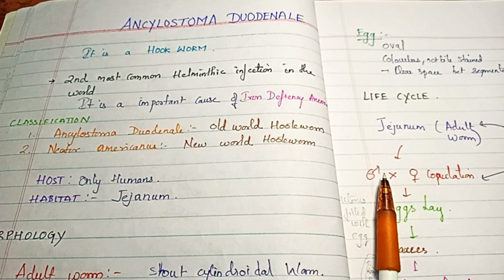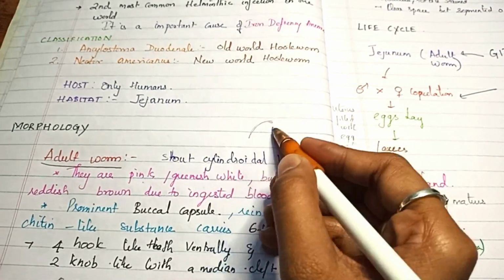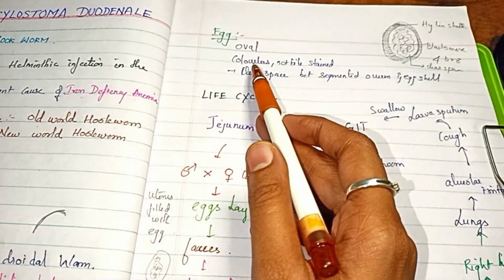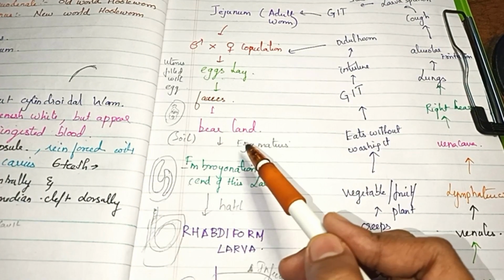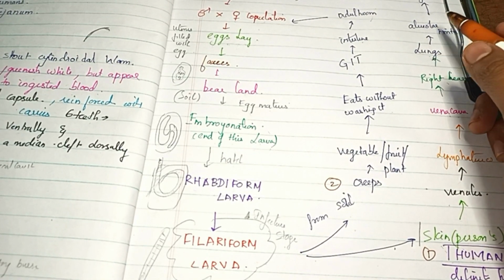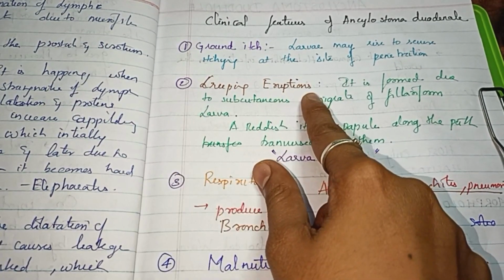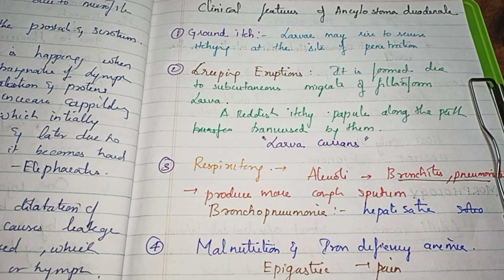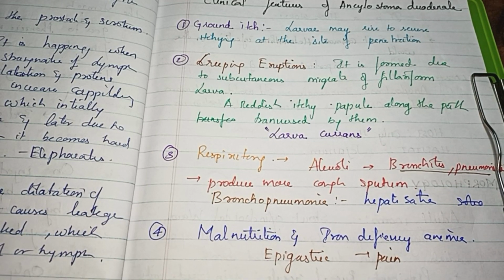Ancylostoma Duodenale / PARASITOLOGY/ PATHOLOGY/MBBS/BHMS/second year/ BSMS/BAMS/2ndyearmbbs